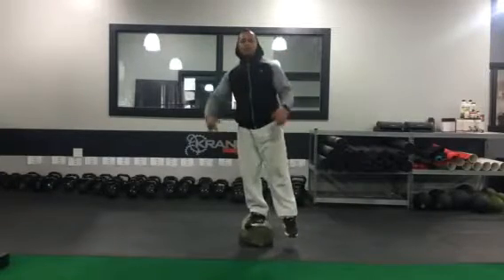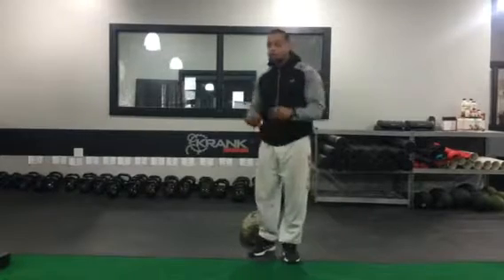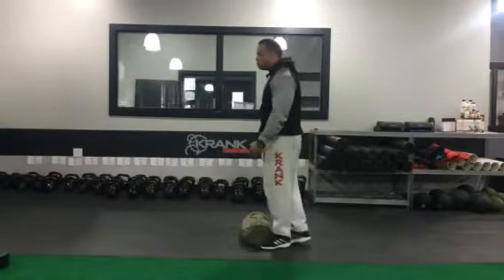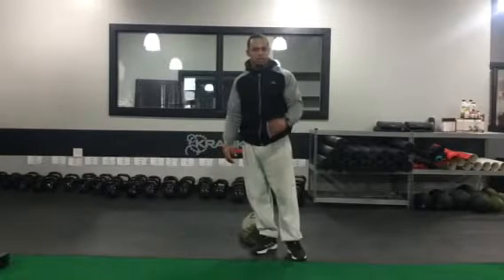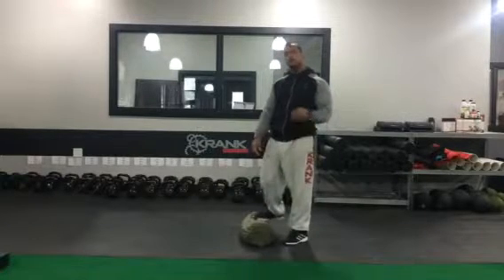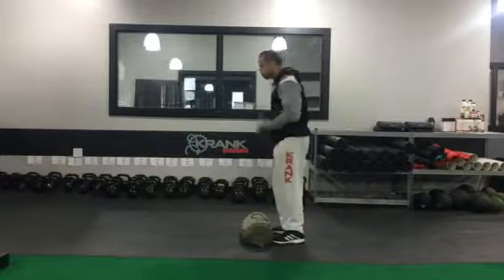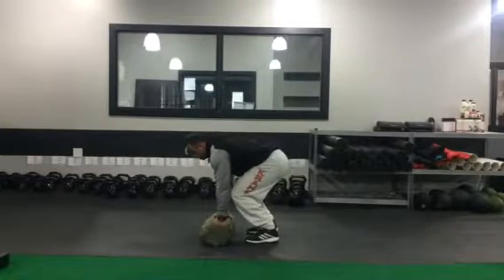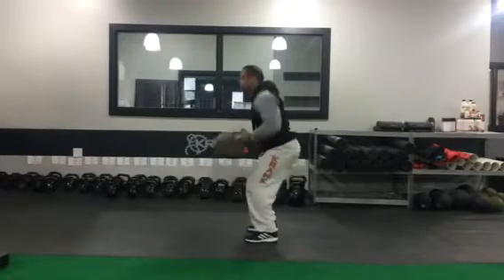Kick your Own Butt Workouts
A great ladder to help you stimulate as many muscle groups as possible when your tight on time, or maybe want to do something at home, watching the kids, or traveling from work. It's as simple as using a sandbag to help you achieve reaching your fitness goals. For more workouts, and tips check out my YouTube channel robmoraleskrank or Krankhoboken.com for more!